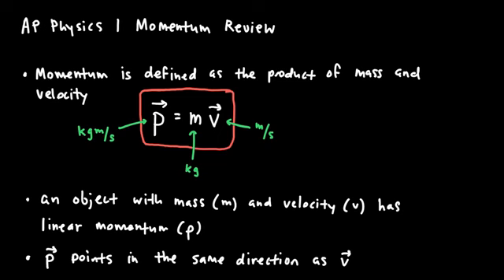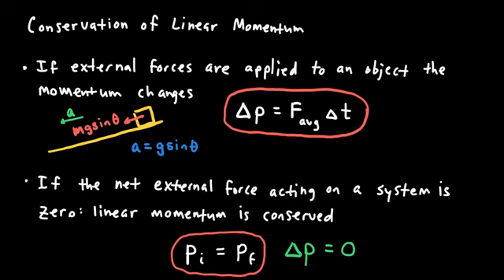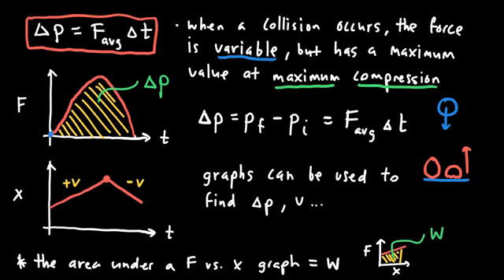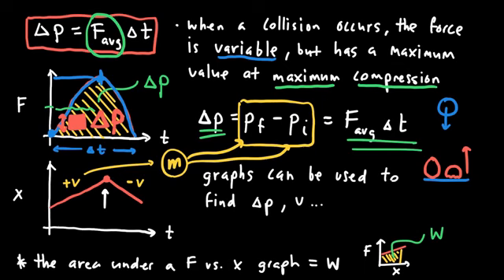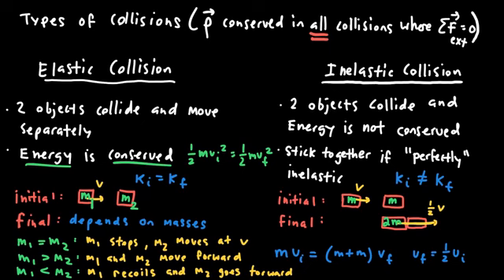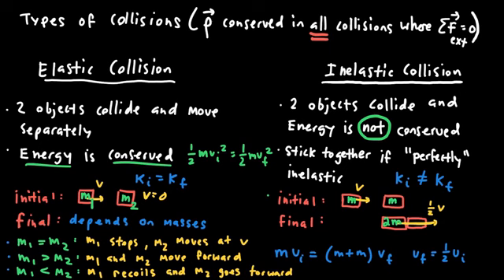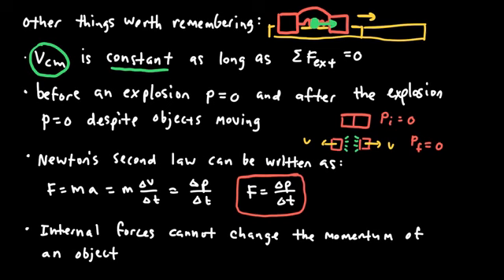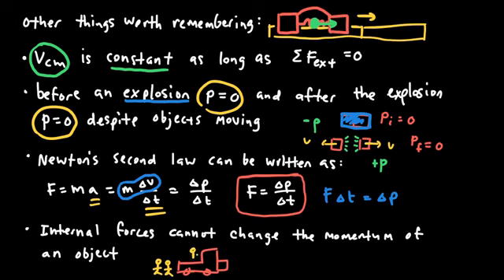AP Physics 1 Momentum Review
This video is a review of momentum for AP Physics 1.